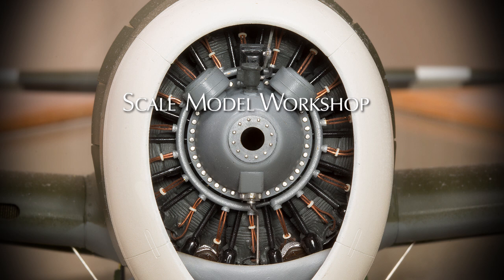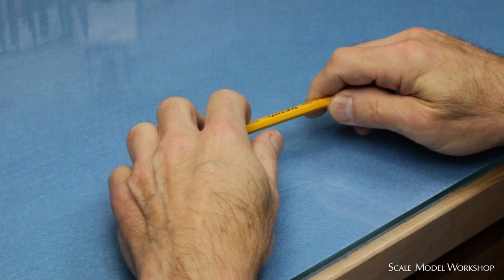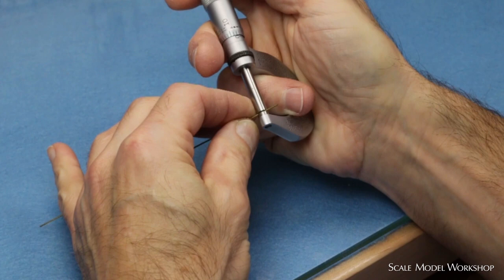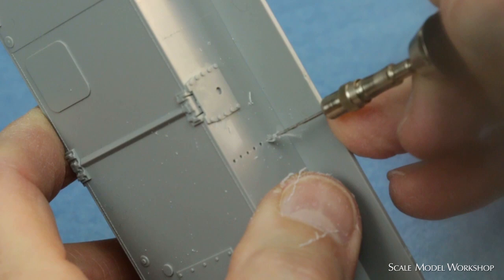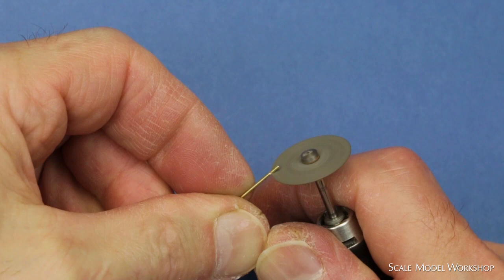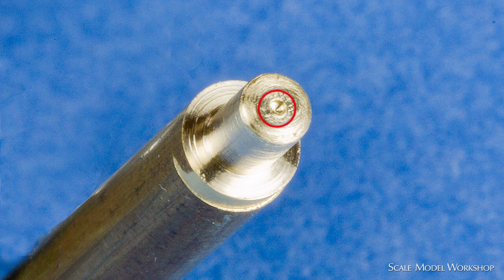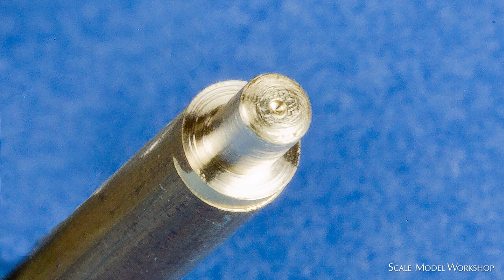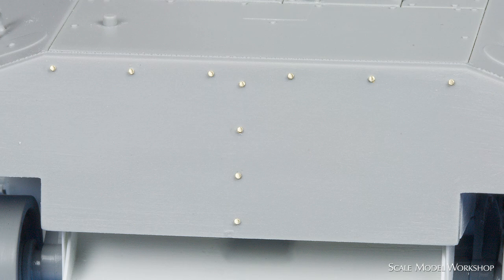Rivet Detail With Fine Wire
This video explains how to create rivet detail with fine wire pins.